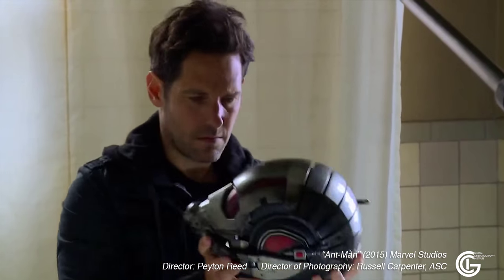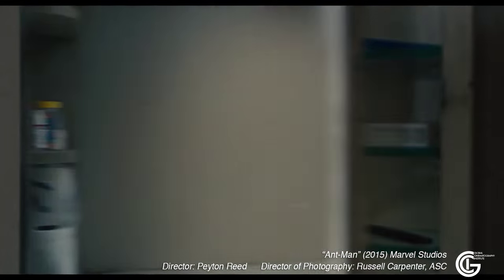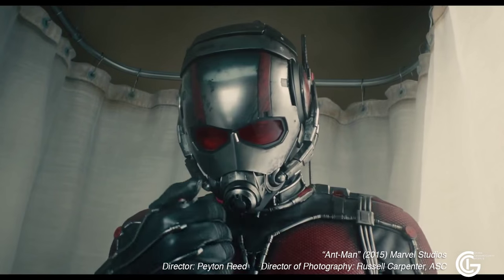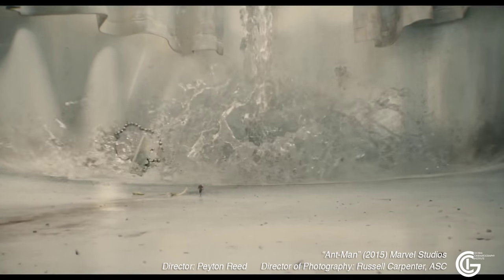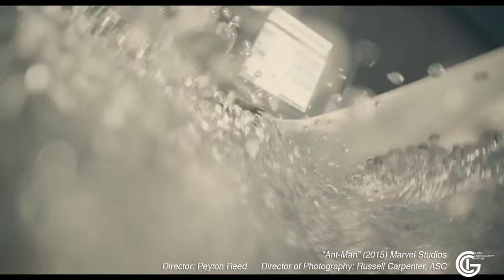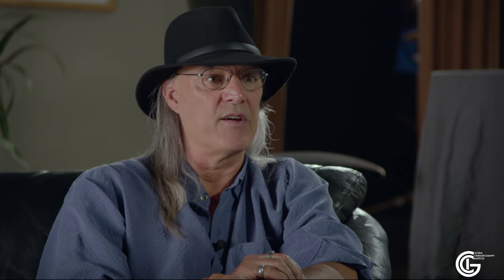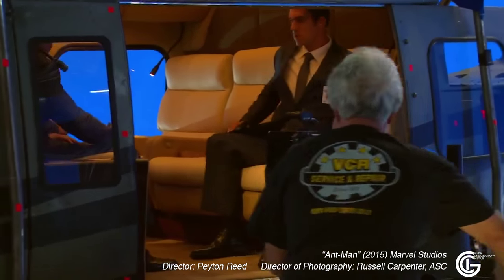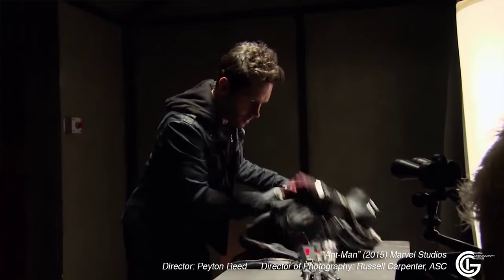"Cinematography of Ant-Man" with Russell Carpenter, ASC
GCI Guest Instructor and Oscar Winner (Titanic - 1998), Director of Photography Russell Carpenter, ASC discusses the Cinematography of his latest film "Marvel's Ant-Man" with GCI Co-Founder Yuri Neyman, ASC.